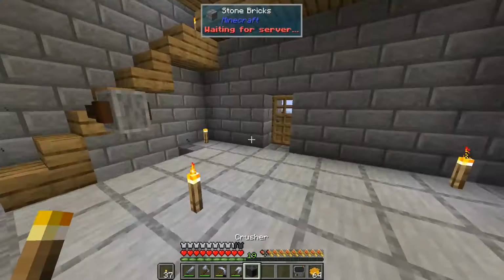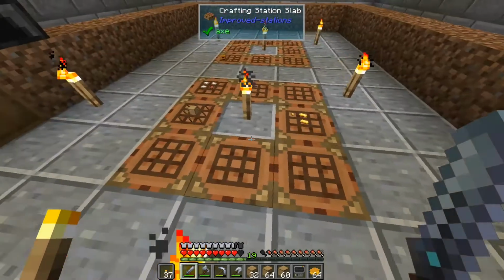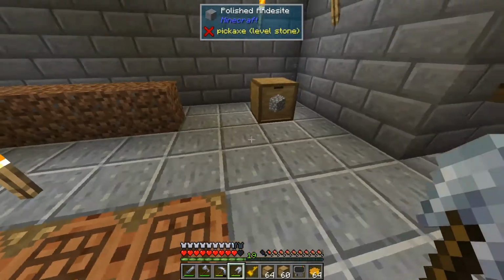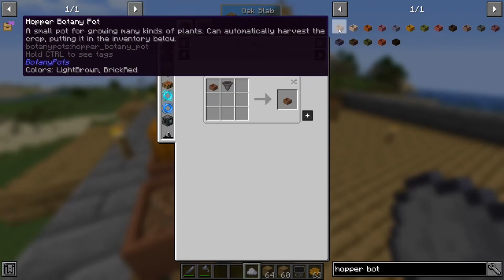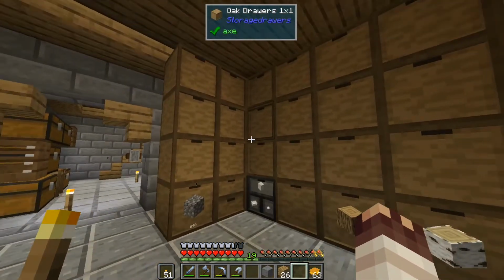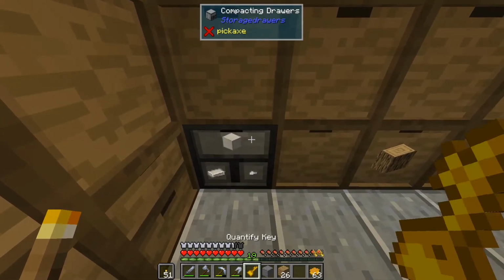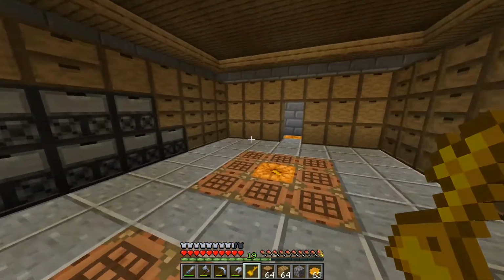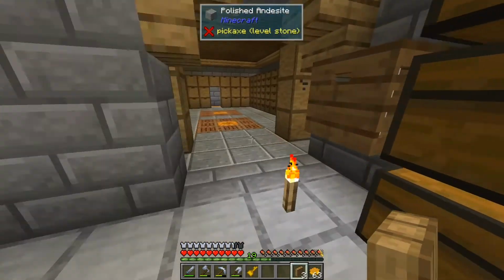Minecraft Omnia 1 15 2 Ep 5 Starting Storage solutions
We need storage, organised storage.

Feed The Beast Omnia pack is a modpack for Minecraft 1.15.2. It was created by the Feed The Beast team at the beginning of April 2020. FTB Omnia is built on Minecraft 1.15 in the style of a traditional Kitchen Sink style of gameplay tested for single player and server play. This is the first modpack to be released on the new FTB App Beta, or FTBA.

If you wish to play along, the seed is 45, yup 45.

System Information
                Processor: AMD Ryzen 5 2600X Six-Core Processor            (12 CPUs), ~3.6GHz
Display Devices
           Card name: Radeon RX 580 Series
           Chip type: AMD Radeon Graphics Processor (0x67DF)